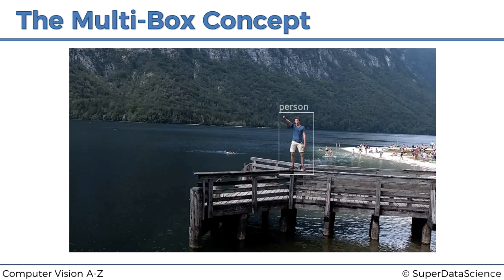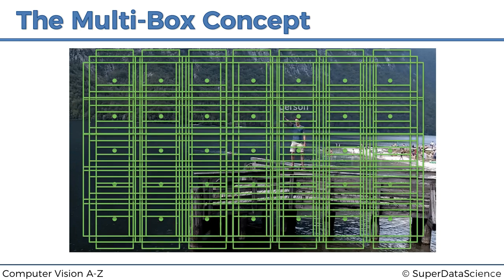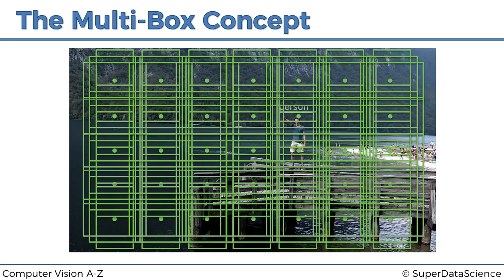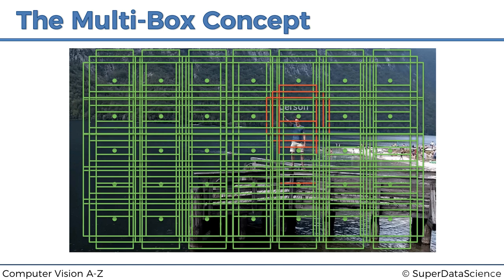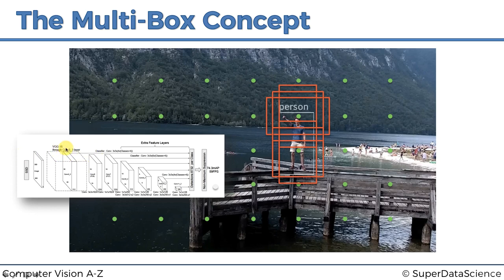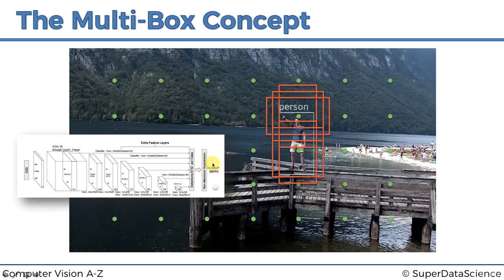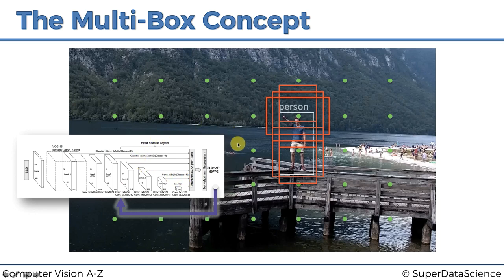022 The Multi Box Concept